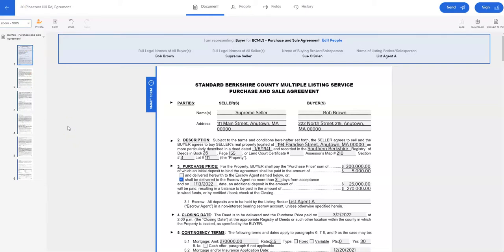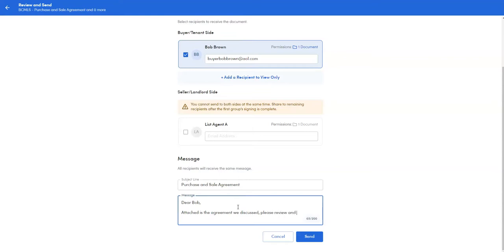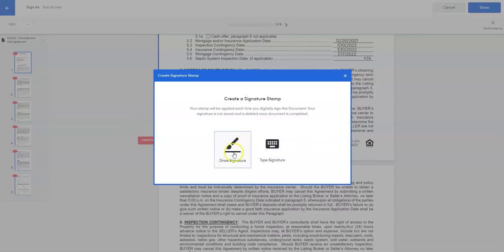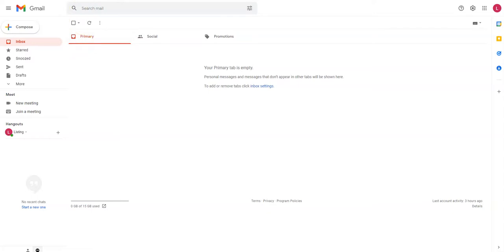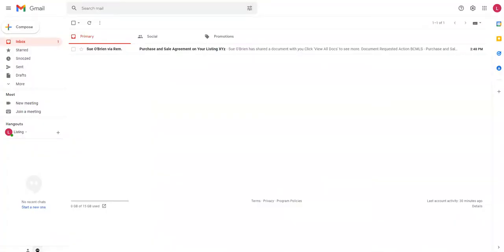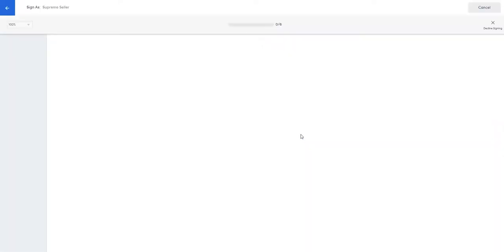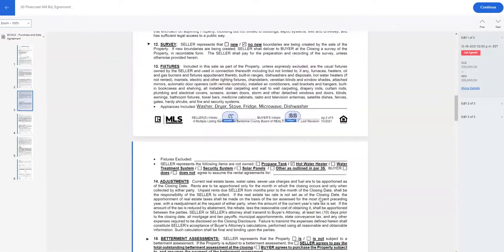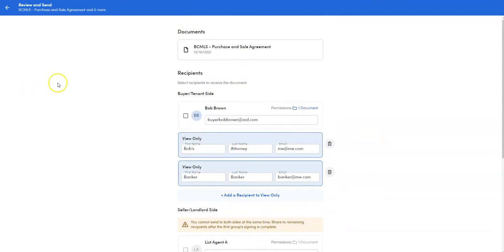Sending Documents for Signature in Remine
In this video we will describe how to submit documents for signature through esign.